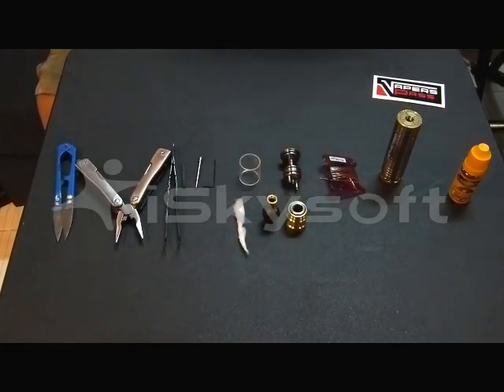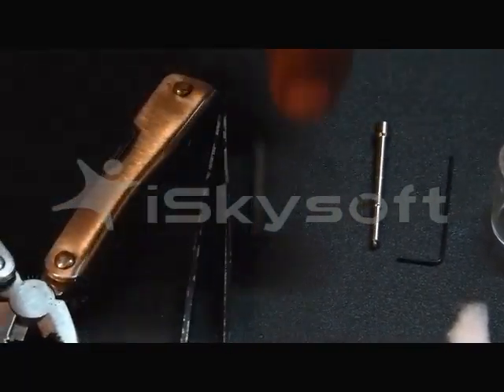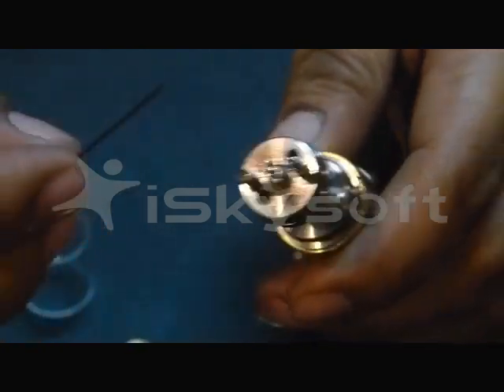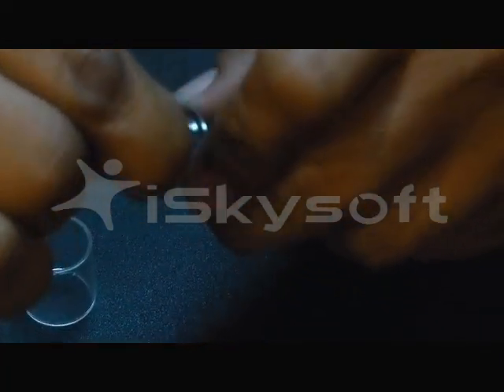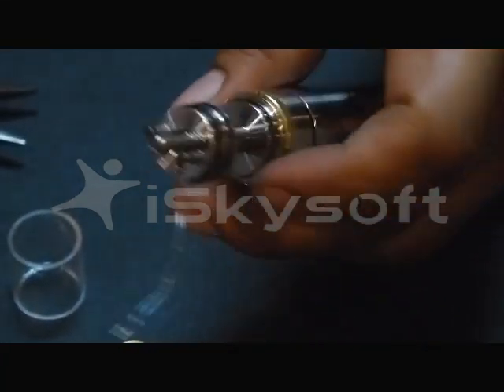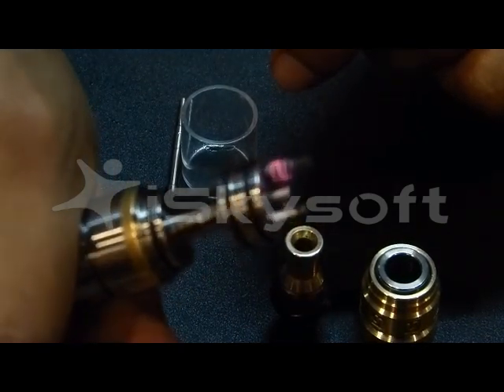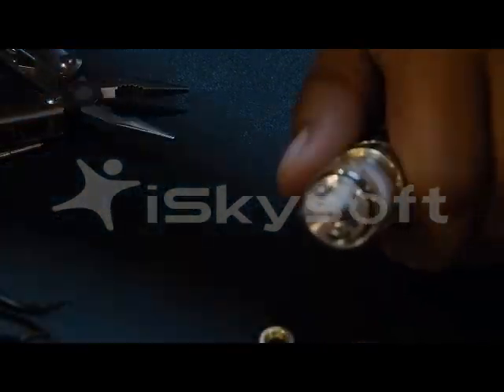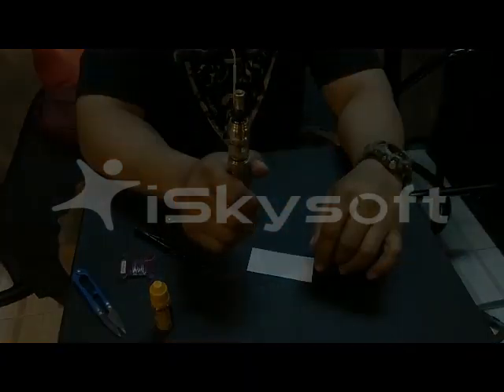Gamma Tank Build Tutorial using the Build Guide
Very easy steps on how to build using the build guide for the Gamma Tank